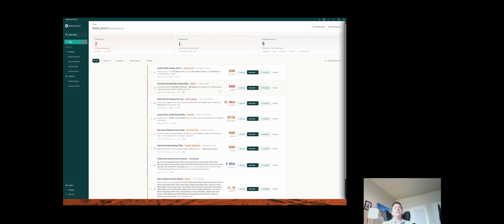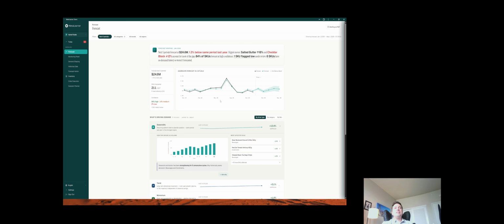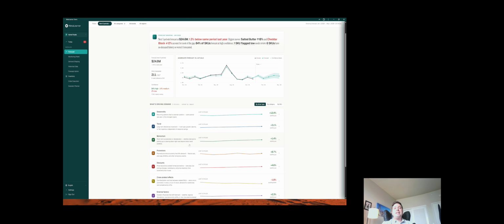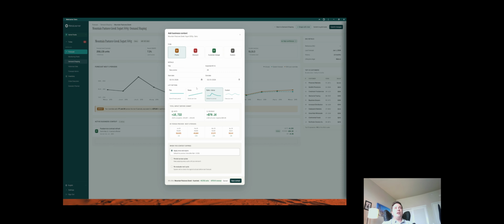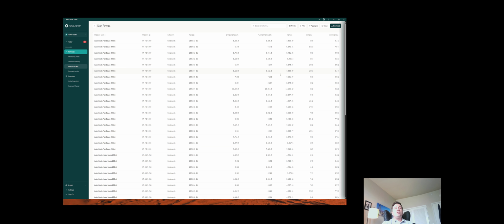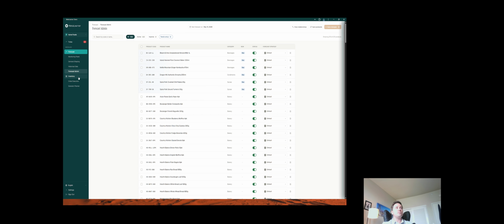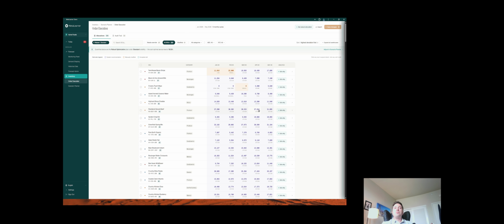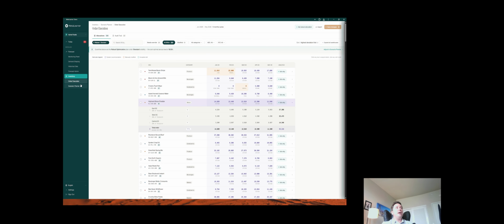MetaLearner Walkthrough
Quick walkthrough of the powerful forecasting and inventory optimization tools MetaLearner offers